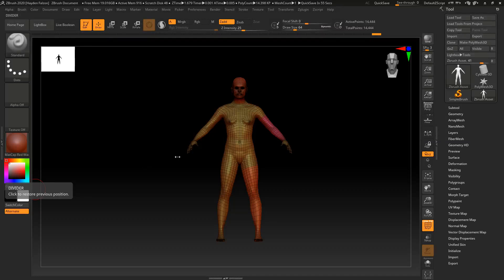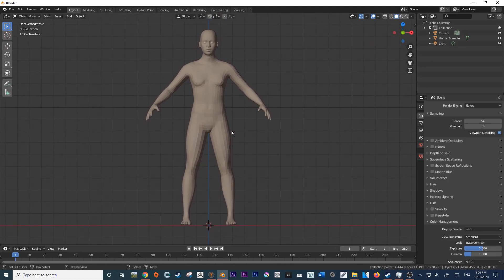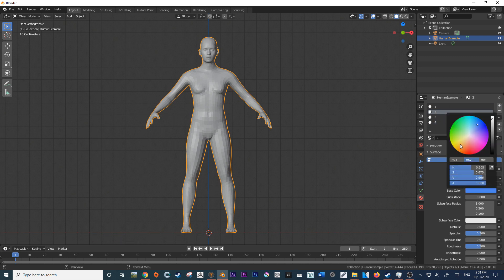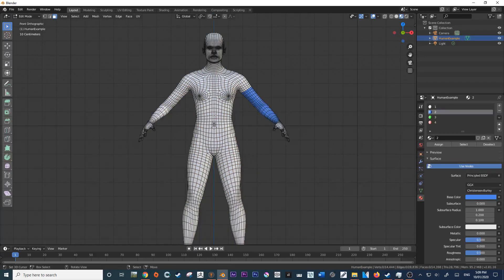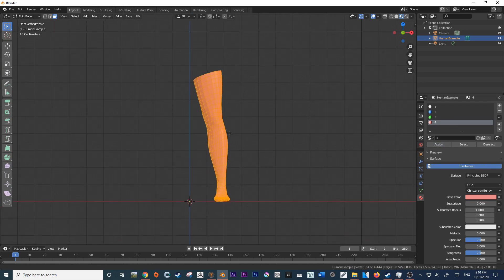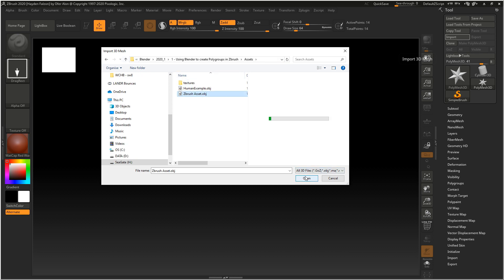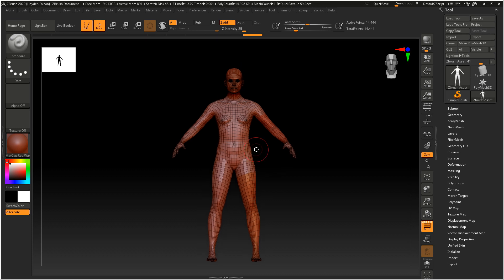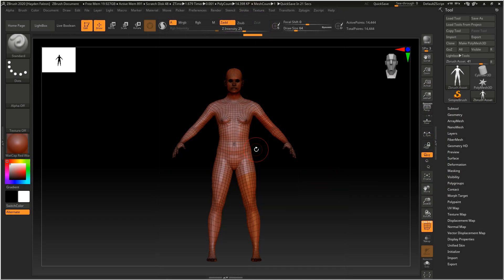How to Create Polygroups in Zbrush using Blender 2.8 | 3D Tutorial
In this tutorial, I will be going over how to create polygroups within the free open source software, blender, and how to import those changes into Zbrush. I find that this method is great for lower poly objects and creates less guesswork.